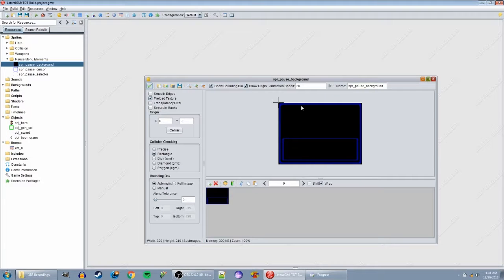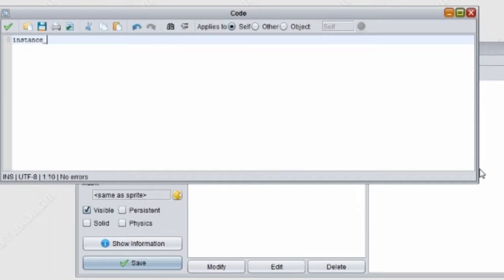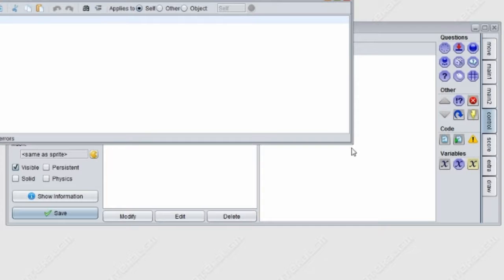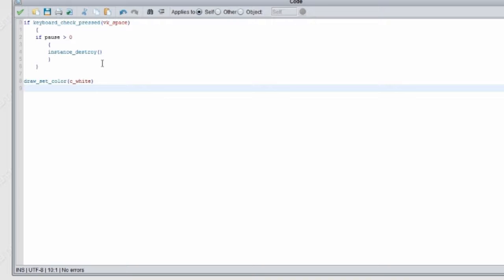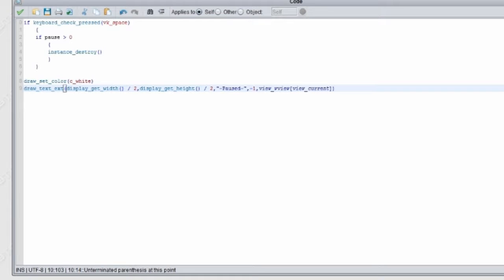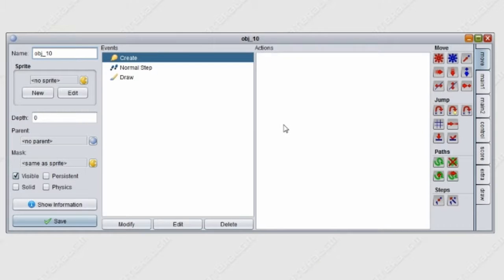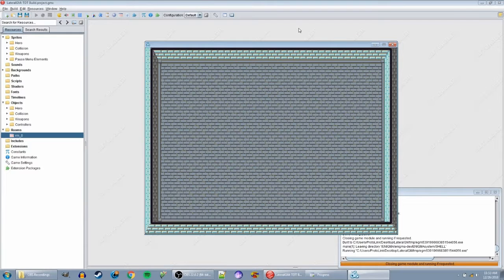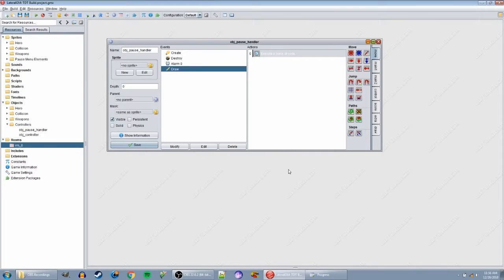LateralGM 4 Noobz Episode 6: Pause menu part 1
To support my channel and ensure future development of content, please consider giving me a tip In this video, I show you how to set up a pause object and call it.

Also, share with whoever you may think would enjoy this content!